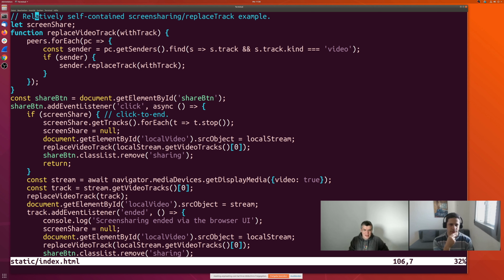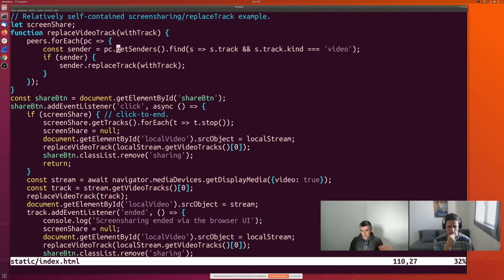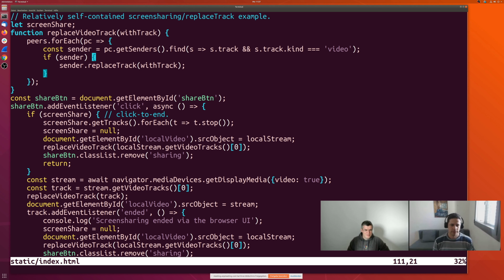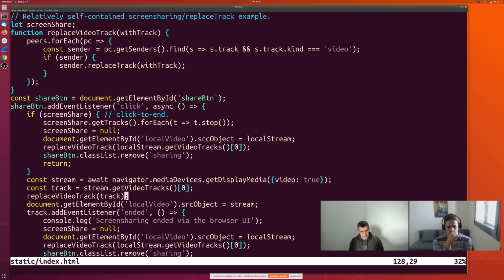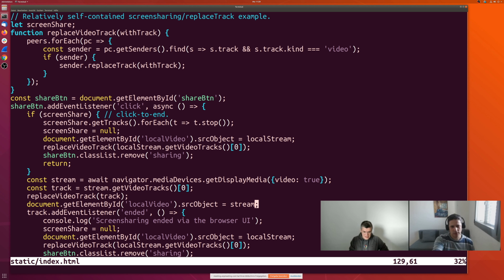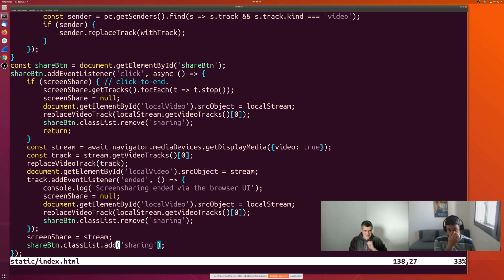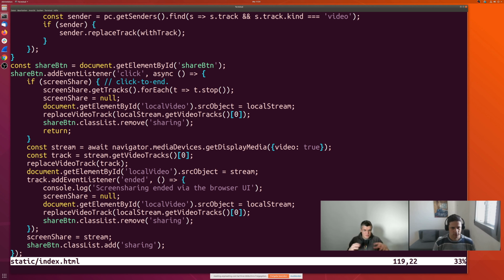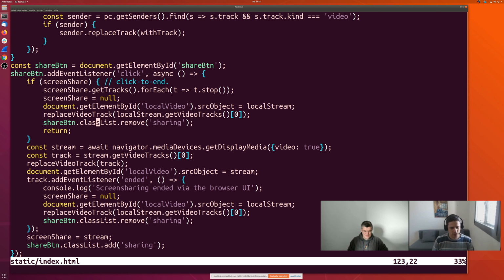WebRTC: The Missing Codelab | Screen sharing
Explaining and showing how to handle screen sharing in your WebRTC application as part of our WebRTC codelab.

You'll find there detailed instructions for each of the lessons as well as the ability to track your progress (and other learning focused features).